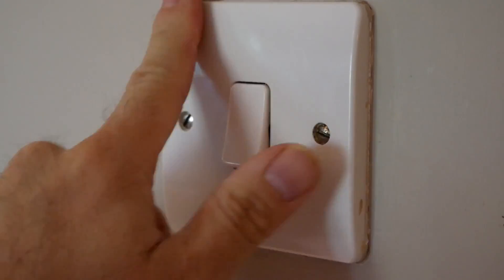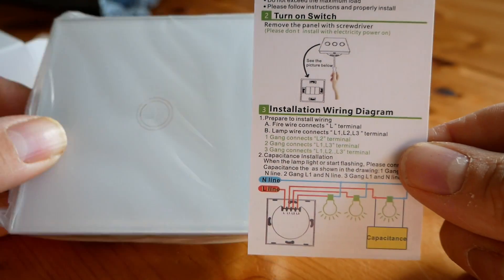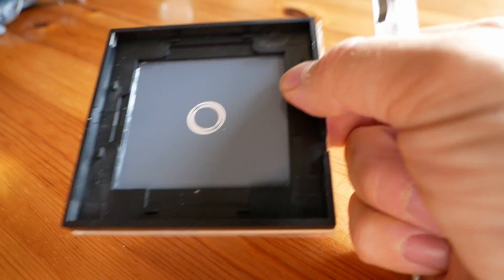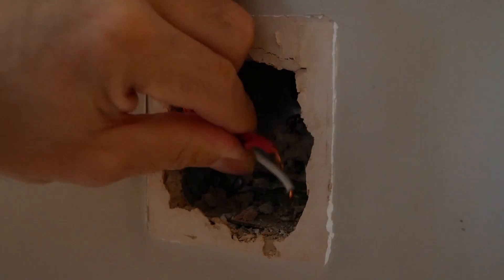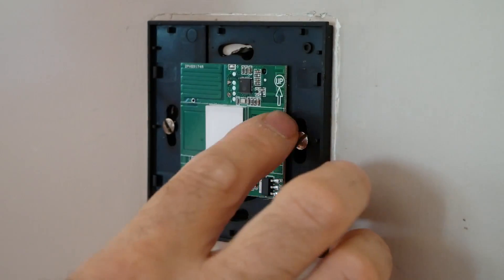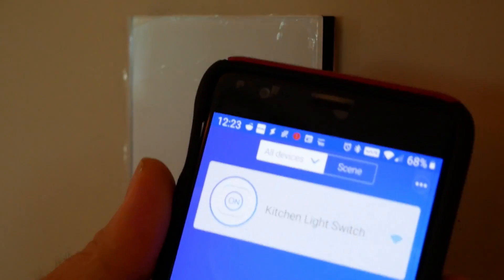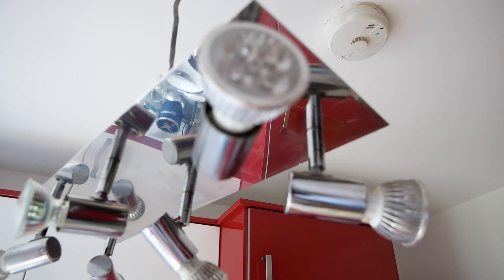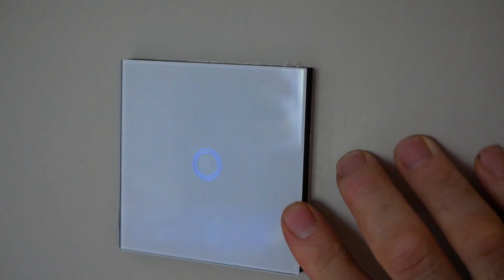No Neutral Smart Light Switch - Unboxing and Fitting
IIf you want to upgrade your light switches to smart switches you are going to need a live and a neutral wire to connect these switches up.
If you live in the UK the chances are you do not have a neutral cable in your light switches. Most people in the UK will have a loop in system which means there is only a live cable going to the light switch.
After much digging, I finally found a company who make No Neutral smart light switches for the UK.

So far the switch has been flawless and workes well with my Alexa Echo Plus.

Here is a list of everything used to complete this job

Electrical Tape

UPDATE
Some of these switches are popping up on eBay and now on Amazon. I have no idea of the quality but they are a good bit cheaper and may be worth checking out.

For the UK -

US Ebay -